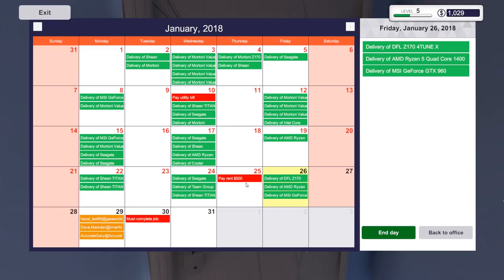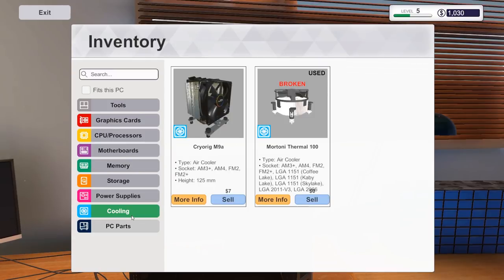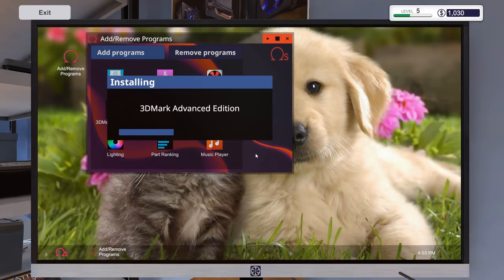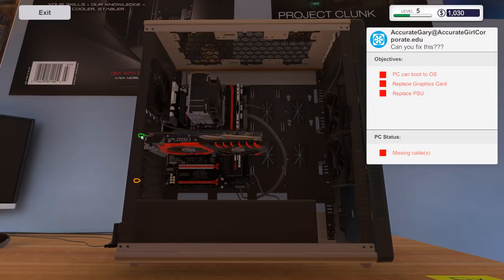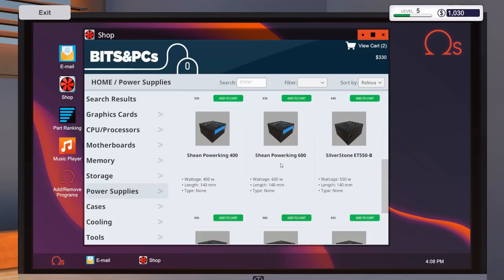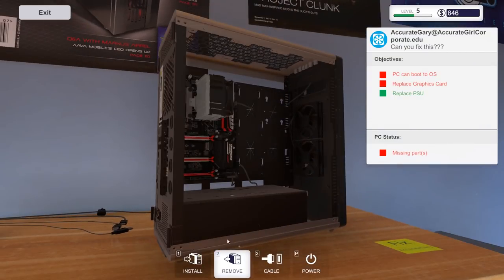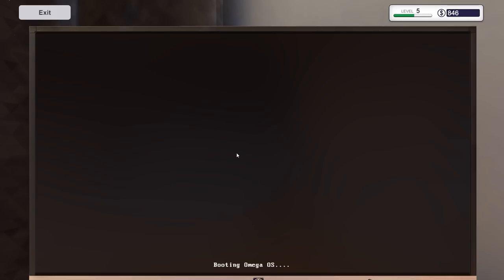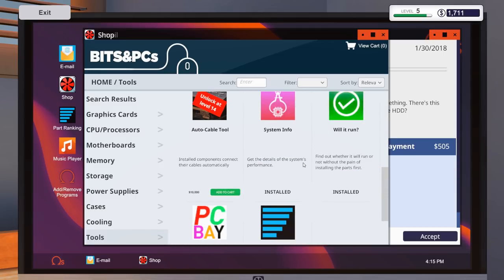PC Building Simulator - #11 - Strange Request - Let's Play / Gameplay / Construction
Time to build something, this time in PC Building Simulator.